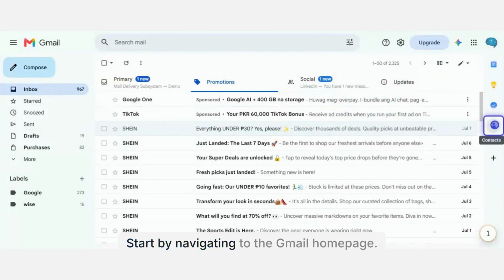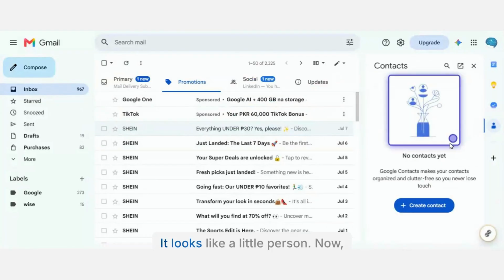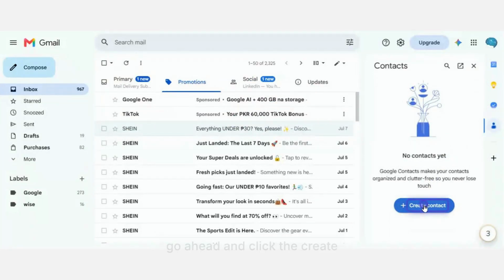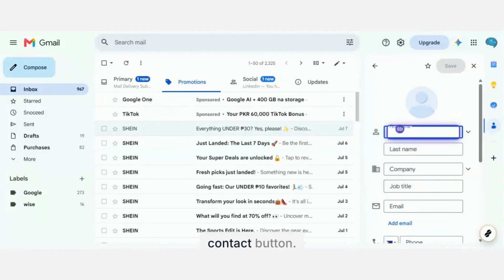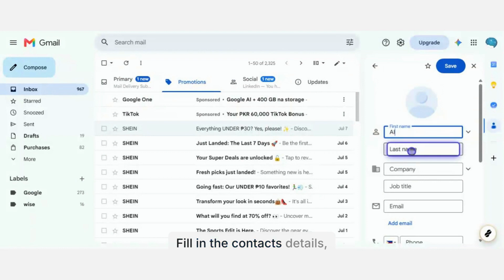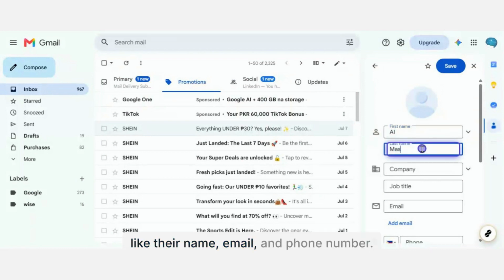How to Create Contacts in Gmail (Tested)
In this video, we discuss how to create contacts in Gmail, a simple process that saves you from typing the same email addresses repeatedly. You'll learn to add contacts in Gmail, save contacts in Gmail, and manage your Gmail contacts efficiently. We walk you through the steps to create a new contact, enter details like name, email, phone, and even birthday, and save it for future use. Whether you're using Gmail for personal or professional purposes, this guide will help you streamline your workflow.

00:00 Introduction
00:16 Opening Google Contacts
00:55 Adding Birthday Details
01:14 Saving the Contact